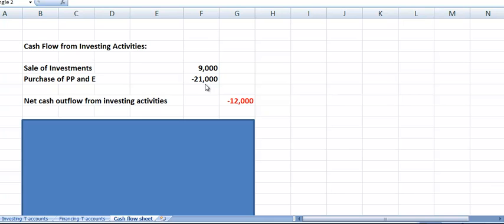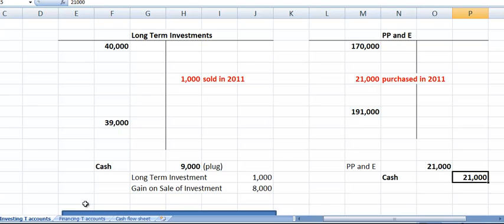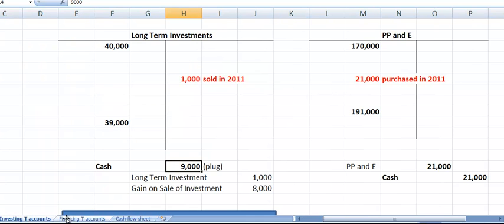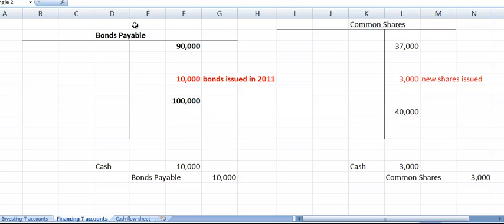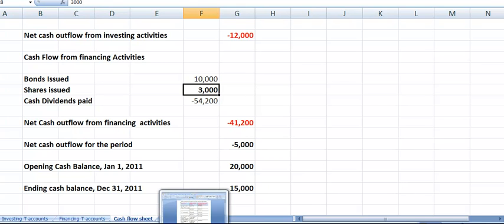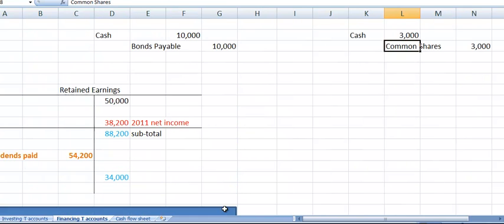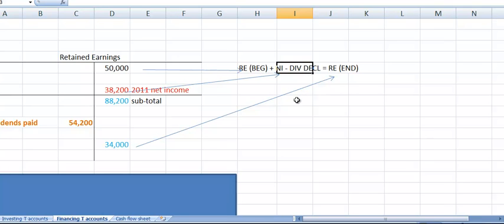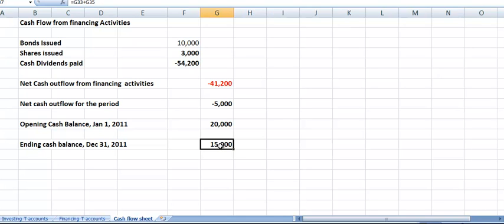Cash Flow Chase Corporation: Investing and Financing Cash Flows